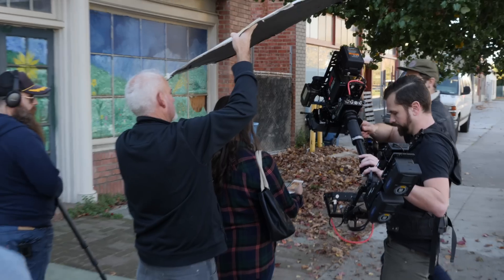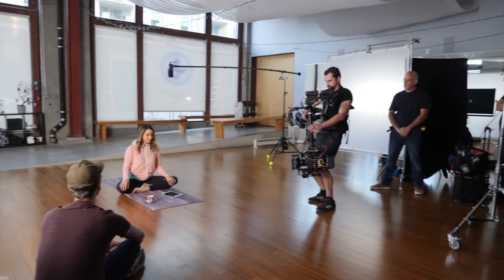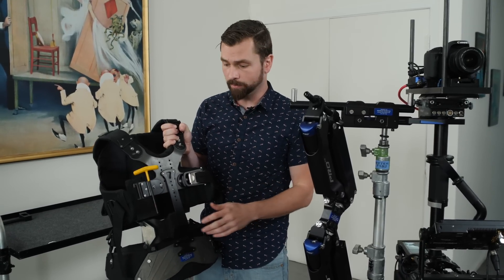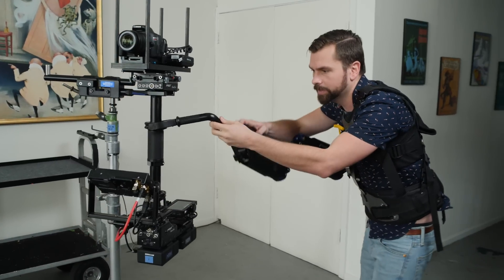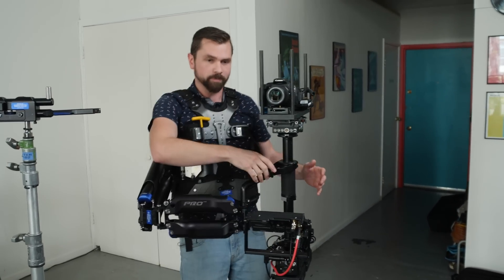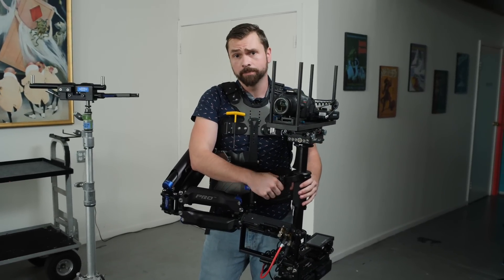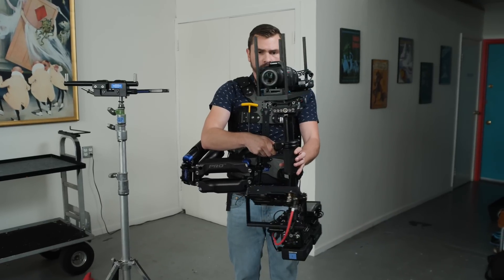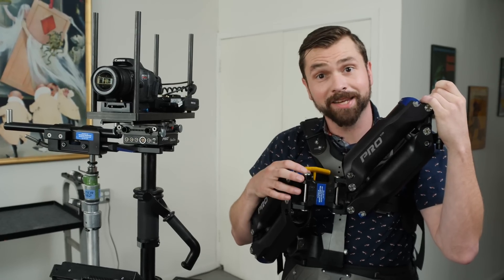Meet The Gaffer #84: Steadicam Operator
Steadicam Op, Nick Schwyter, shares some fundamentals of his craft with us.